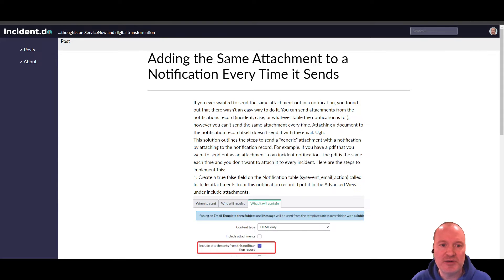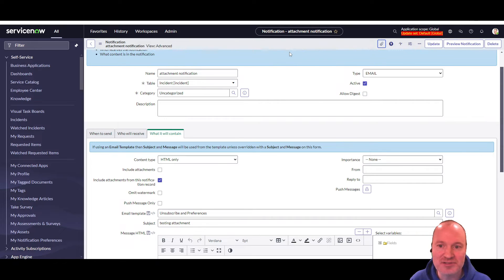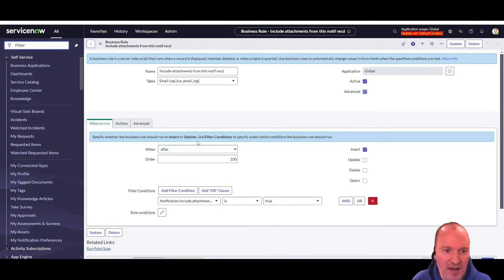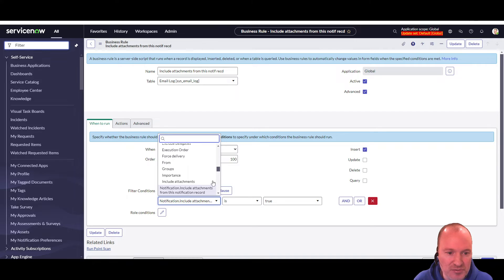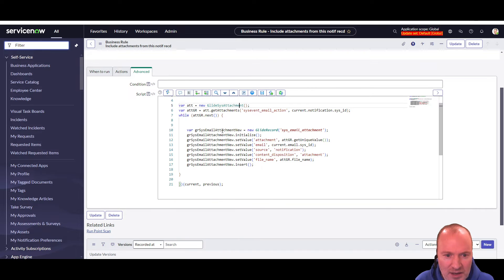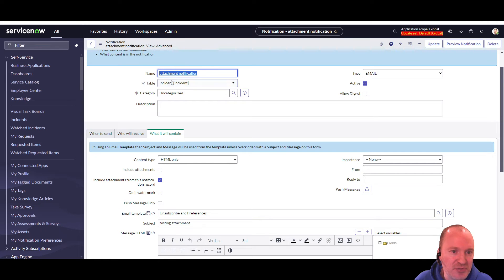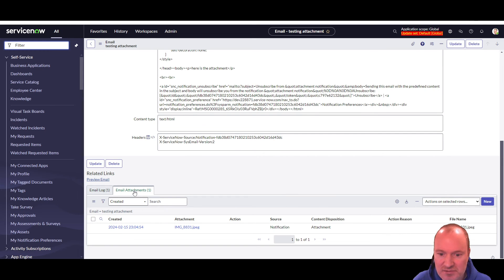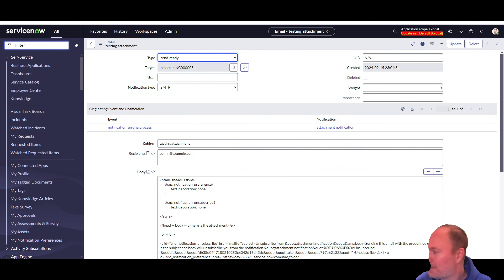Including the Same Attachment to a ServiceNow Notification Every Time it Sends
Steps for including attachments from the notification record instead of the triggering record in ServiceNow.  This is useful when you want to send the same attachment every time.